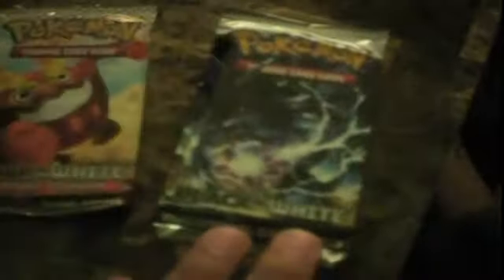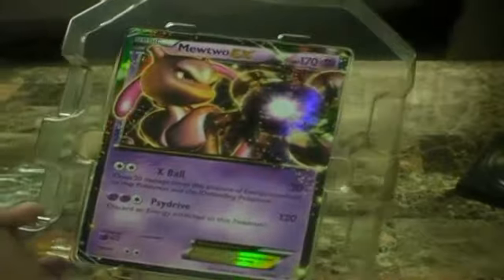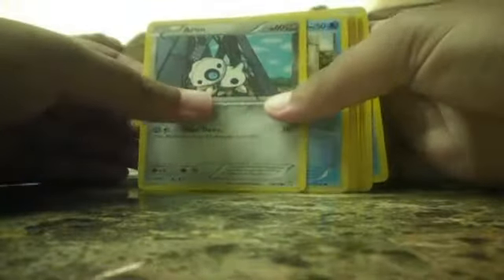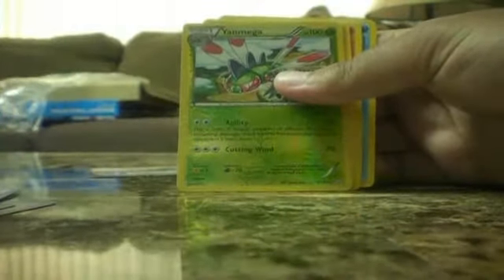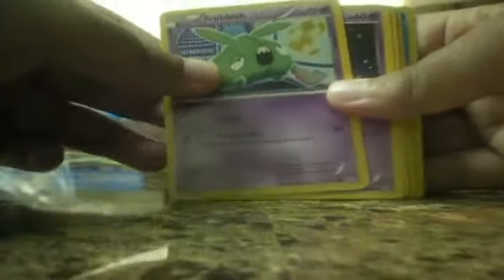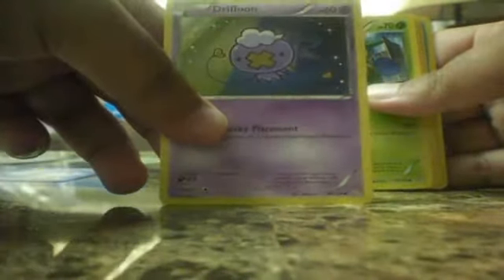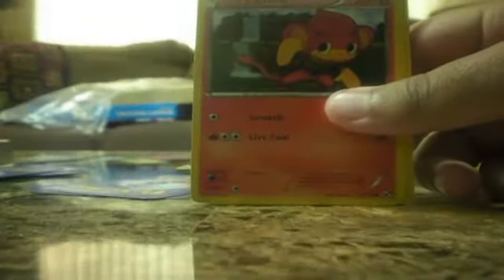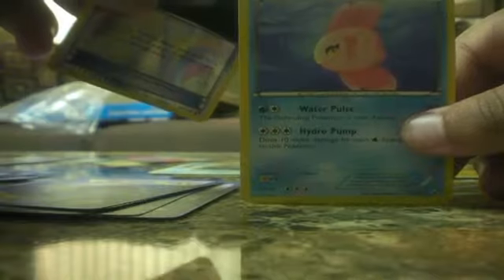Opening a Mewtwo EX Tin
I open my first tin that I bought the other day